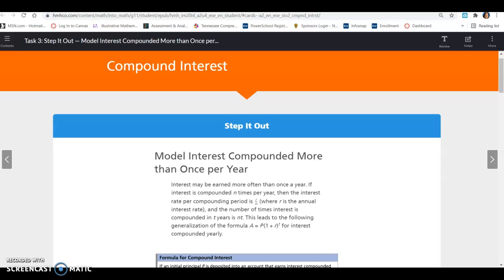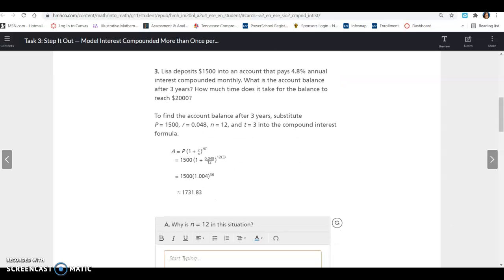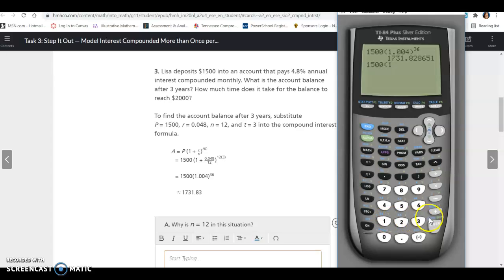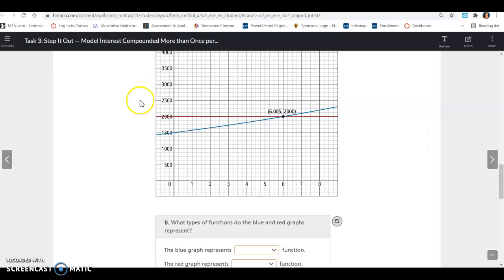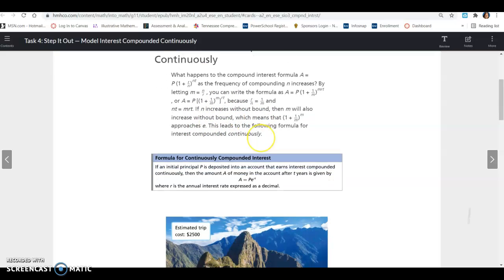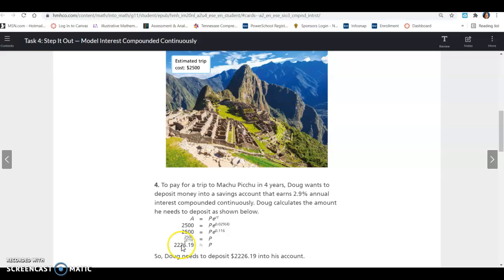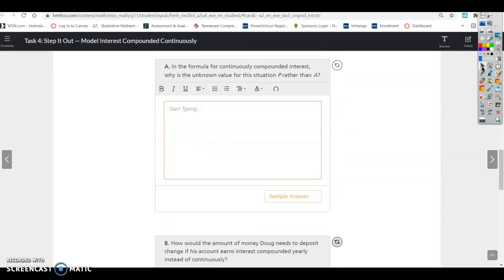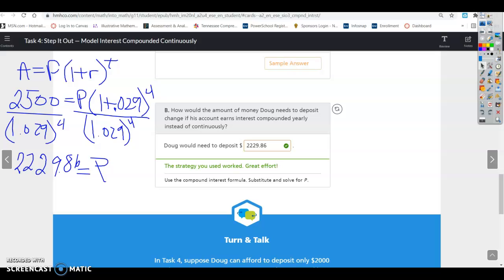Alg.2_Lesson 8.3_Task 3-4